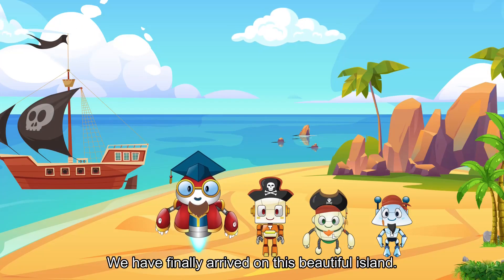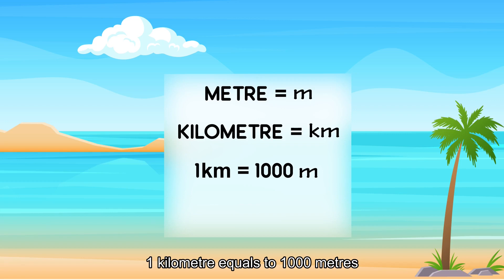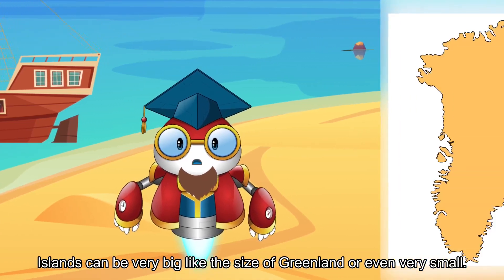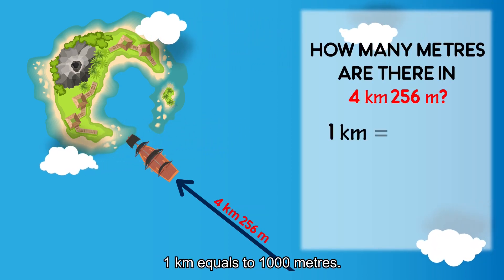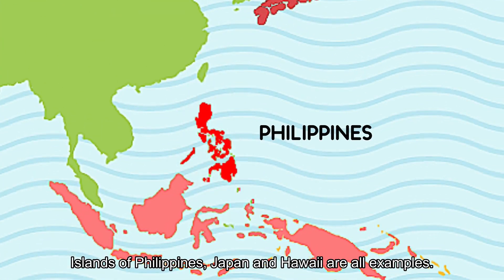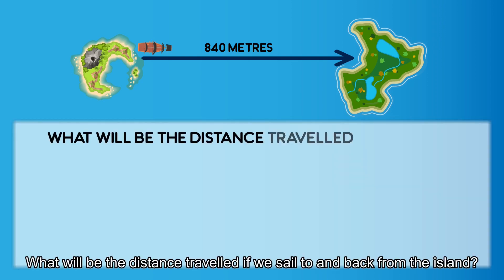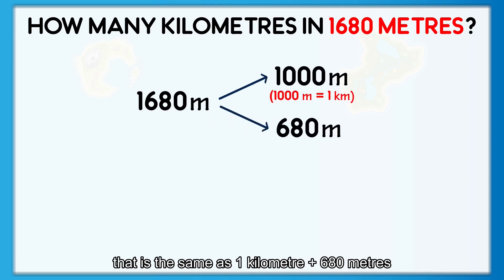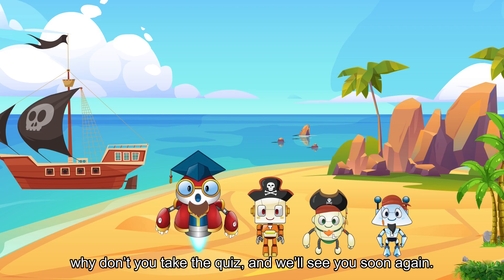Understanding Kilometers & Meters | Fun with Length, Mass & Volume | Grade 3 Math for Kids | Smartli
Hooray, we've made it to the island with Fifi and friends! 🌴🗺️ Now, it's time to delve into the world of Kilometers and Meters! 📏⛵ Join us as we explore long distances with kilometers and shorter ones with meters while discovering the secrets of this tropical paradise. Let's soak up the sun and dive into measurement adventures on the island! 🌟

⭐ Any questions?